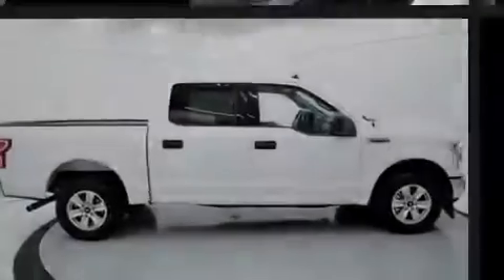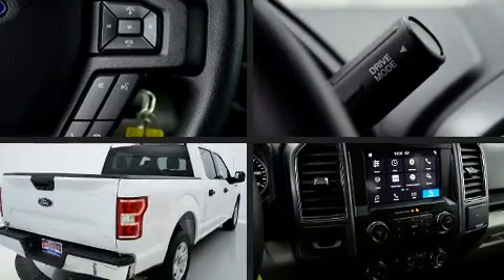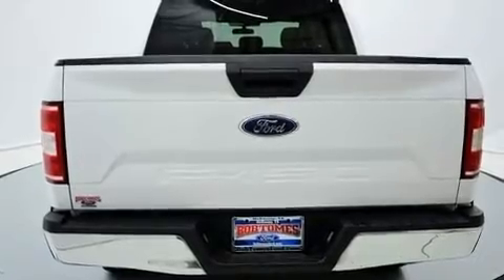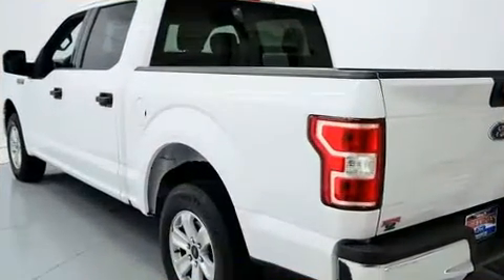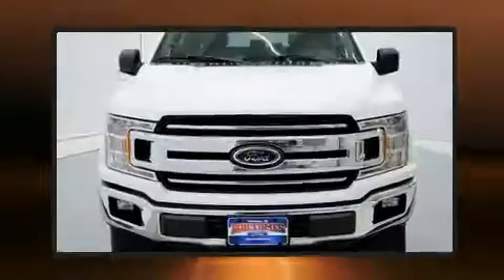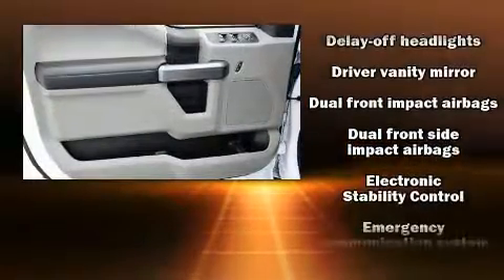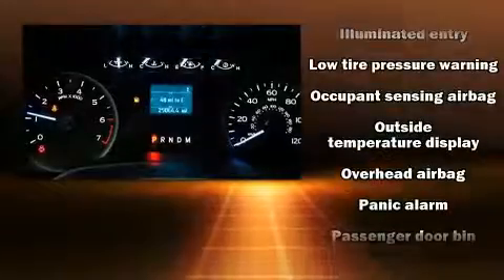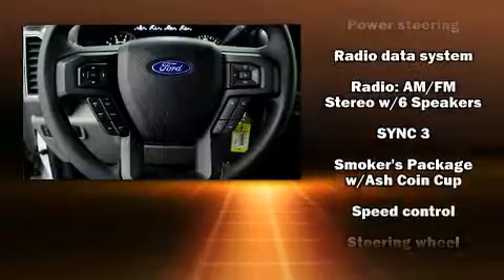2019 Ford F-150 XLT in McKinney, TX 75070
Sensibility and practicality define the 2019 Ford F-150. With less than 30,000 miles on the odometer, this vehicle glistens in the crowded pickup truck segment! All of the premium features expected of a Ford are offered, including: delay-off headlights, a tachometer, variably intermittent wipers, a rear step bumper, air conditioning, tilt steering wheel, and a split folding rear seat. Safety equipment has been integrated throughout, including: dual front impact airbags, head curtain airbags, traction control, brake assist, ignition disabling, and 4 wheel disc brakes with ABS. Electronic stability control stands out as a technologically savvy innovation, keeping you better connected to the road. A Carfax history report indicates just one previous owner. Our sales reps are knowledgeable and professional. They'll work with you to find the right vehicle at a price you can afford. Please don't hesitate to give us a call.